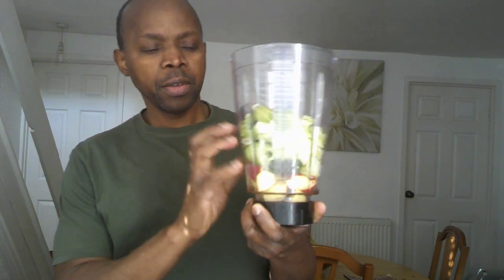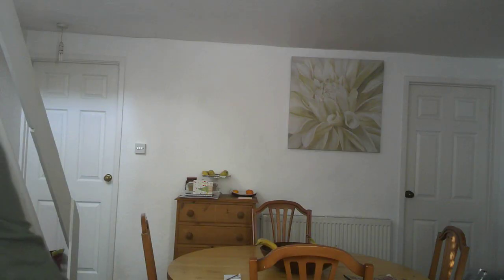Smoothies  Cucumber ,Grapes ,Apple  and  Lettuce   enjoy